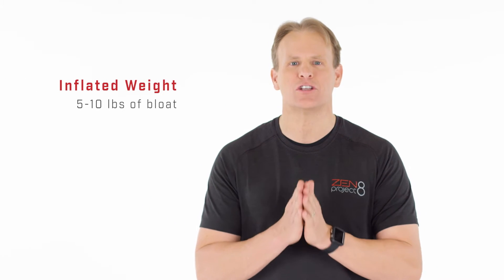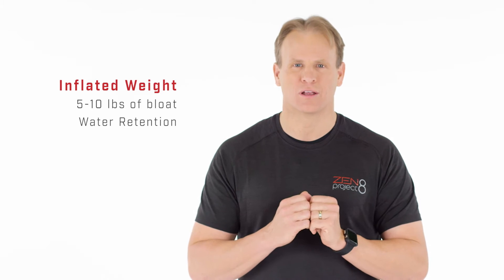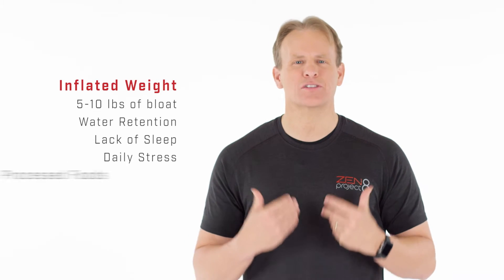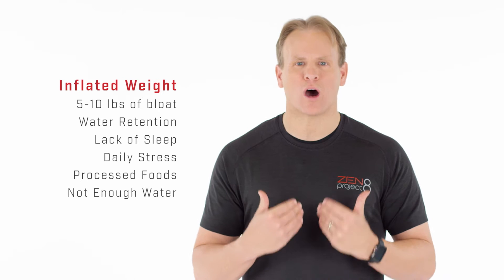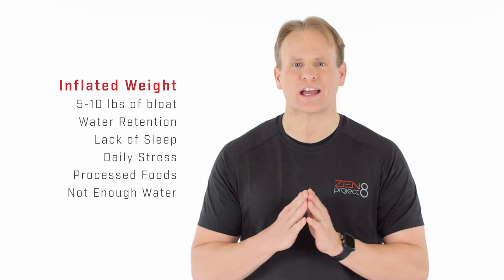Getting started with ZEN Project 8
Want to transform your body? Zen Brand Ambassador and New York Times Bestselling author, Mark Macdonald shares the benefits of detoxing as you start your Zen Project 8 transformation.